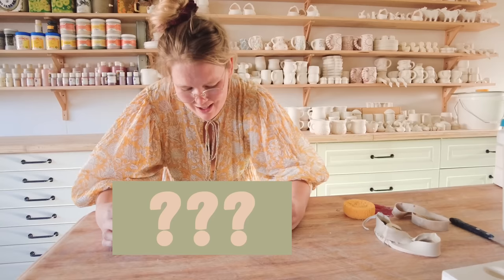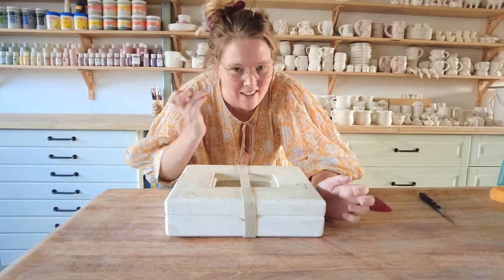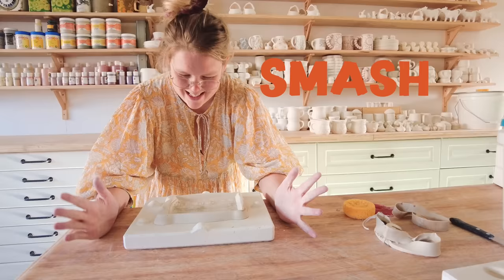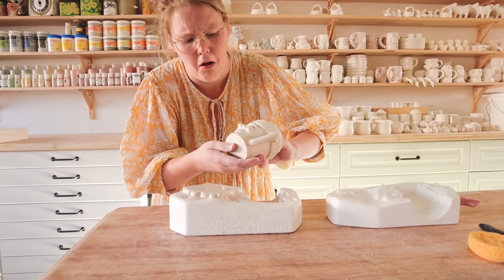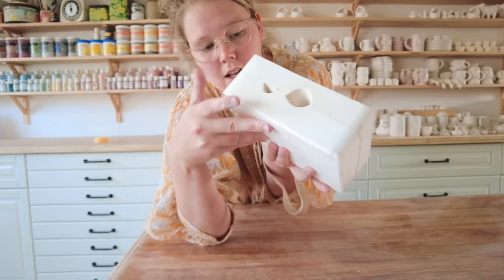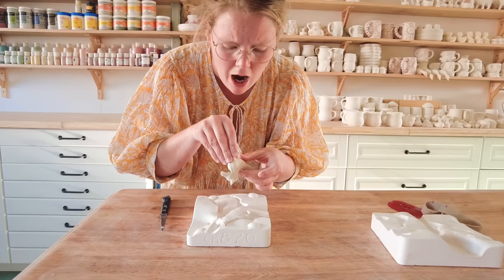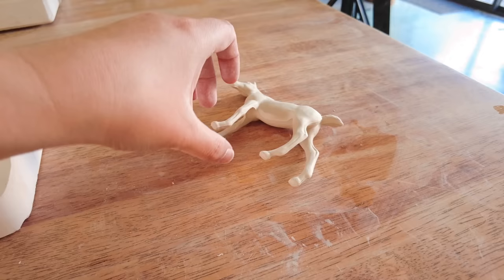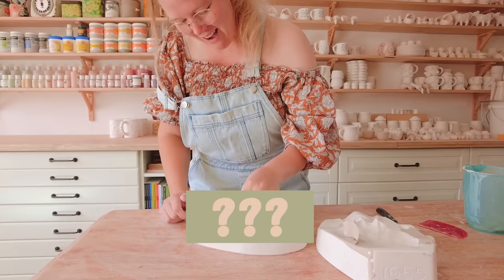Ep. 2 The second one is so strange ✿ Playing a game of SMASH or PASS with my Pottery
Let me explain a bit more about this video:

Welcome to the game of Smash or Pass the Mystery Mould edition!

Smash or Pass is a game where you make a yes or no decision on an object, person, or thing by using the word 'smash' or 'pass'. The game is typically played with 'smash' meaning yeah that's good and 'pass' meaning I will pass on that. However, as we smash the things we don't like in pottery and pass the things on that we do, I will be playing it the other way.

SMASH= The piece is not good and will not be going to the next stages.
PASS= it's good and I will take it to the next steps.

If you have been a long time follower you will know that I have my Mystery Mould series where I unveil these moulds one at a time and decorate them. The pieces that pass this game will feature in the series when I start it up again. The smashes will not but this video series gives me an opportunity to clear out some moulds that won't fit in my new studio or maybe aren't the best for the series. Some are seriously cursed!

*But wait, won't it spoil the mystery?*
Yes and No! The mystery mould series will return but will have a mix of pieces from this series as well as some picked randomly like normal. By the time I get to them, I think you will either have forgotten about the piece or be super eager to see how it comes to life in the series. I am actually excited to hear your ideas on the ones we do pass on to the series as I may be able to implement them into the video and the design of the artwork. I am excited for the debates and discussions about whether I made the right decision for each mould. I am also excited to cull some moulds so I have less to move when I get the shelves for my new space.

*Wait, are you smashing the moulds??*
Ok, not smashing the moulds! I am smashing the cast it makes inside. I will clean the moulds up and find new homes for them that will appreciate them. AS much as I can see potential in all the moulds, I do want to focus on the ones that spark the most inspiration, have the grooviest of ideas and can be shaped and crafted in new ways. The smashed moulds are great but great for someone else who they are a better fit for. I will share details where you can get these moulds very soon.

Are you ready to play?

I will be sharing a poll after each episode over on Instagram. If you think I made the wrong decision on the pieces, come over and vote. I may bring something back if you vote for it back!